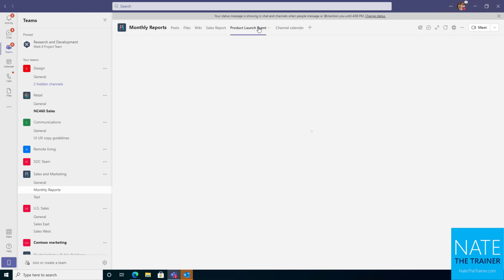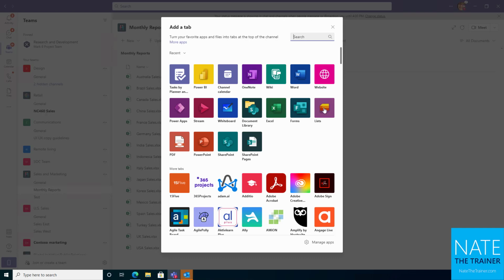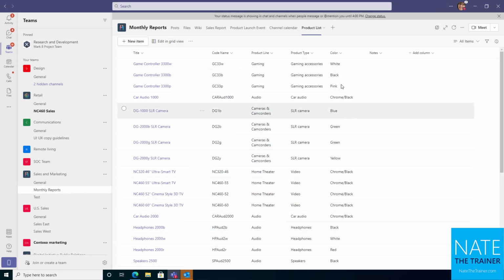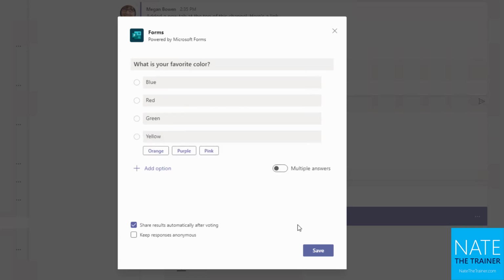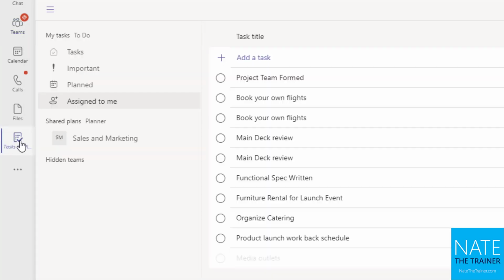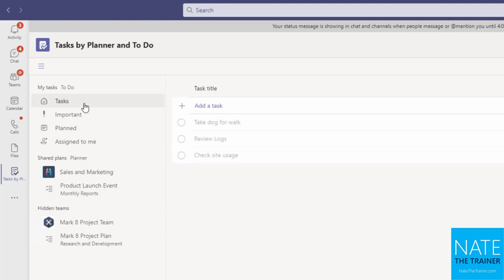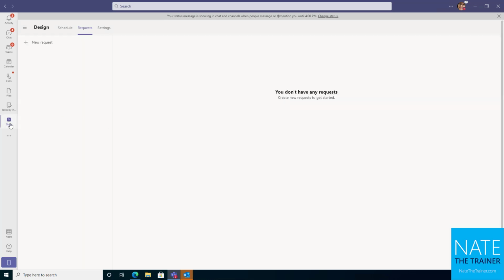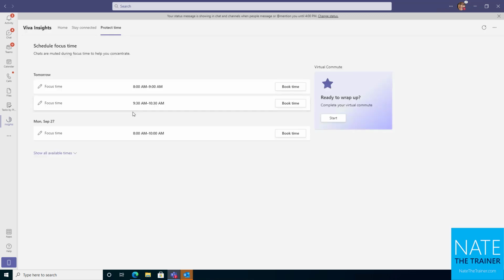Adding apps to Microsoft Teams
In this final lesson for this course, learn how you can extend Microsoft Teams by adding additional apps to it. Whether from Microsoft or a third-party provider, your apps can be used within the context of Microsoft Teams making your day simpler and keeping more of your work within a single context.